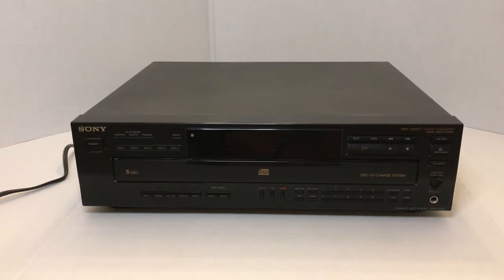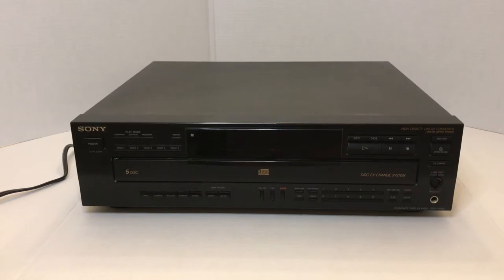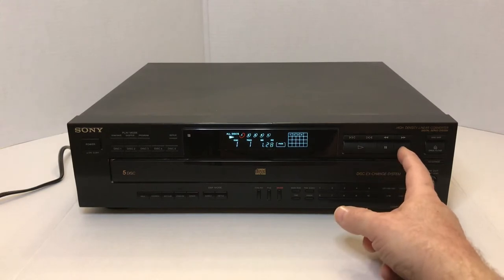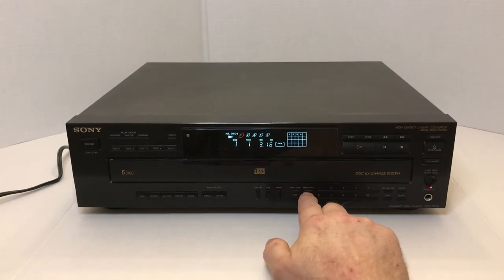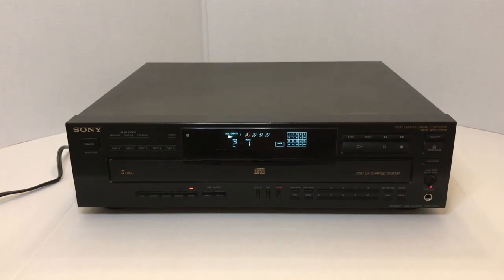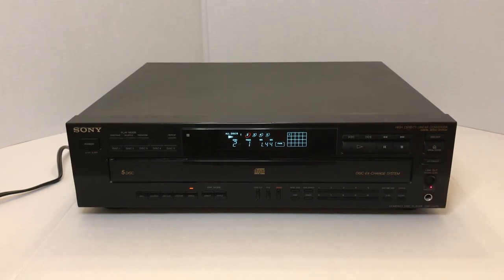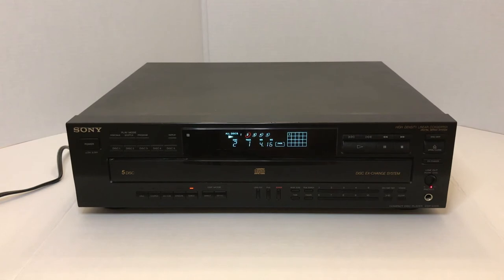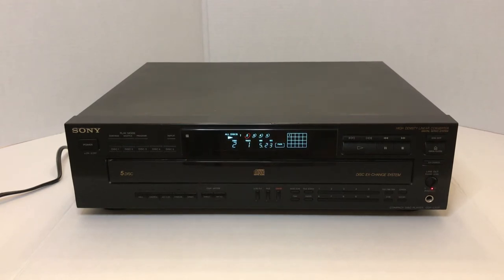Sony CDP-C535 cd changer from 1993 (video 27)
A review of the Sony CDP-C535 cd changer